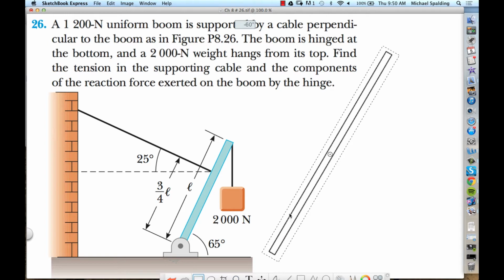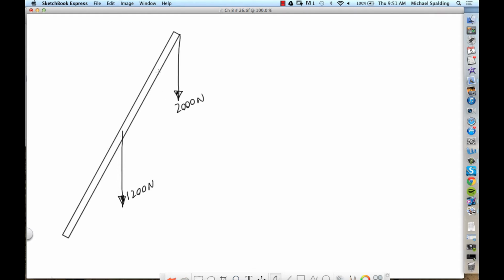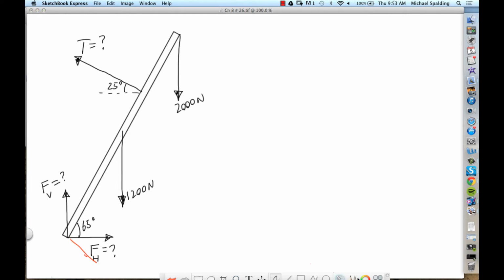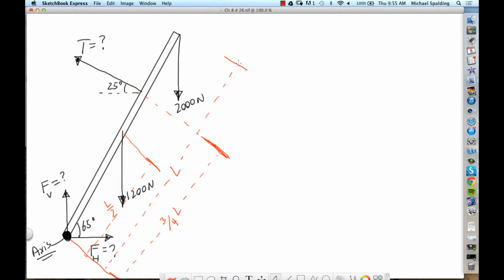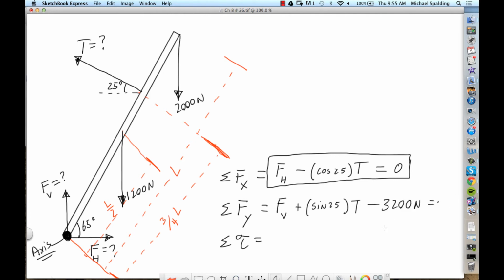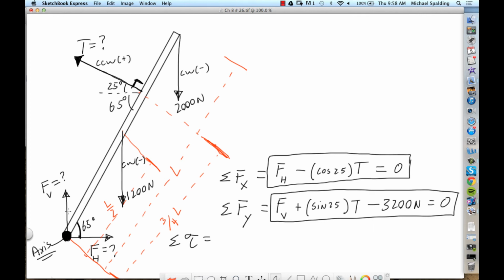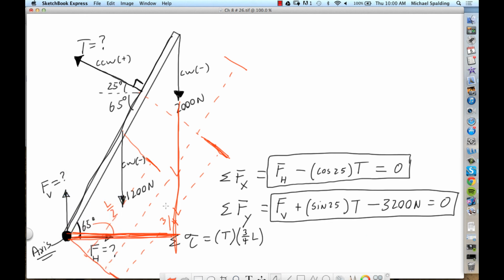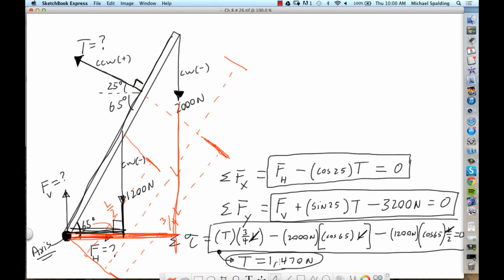Ch 8 # 26.mp4